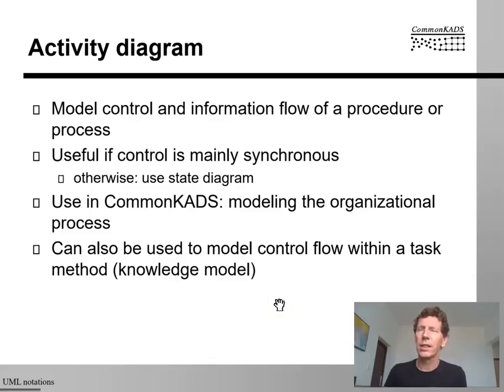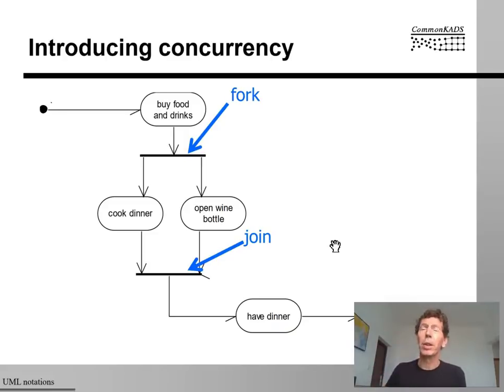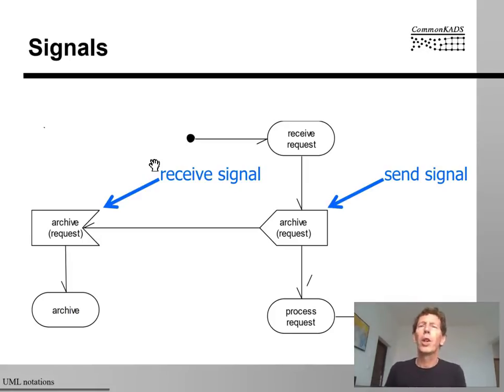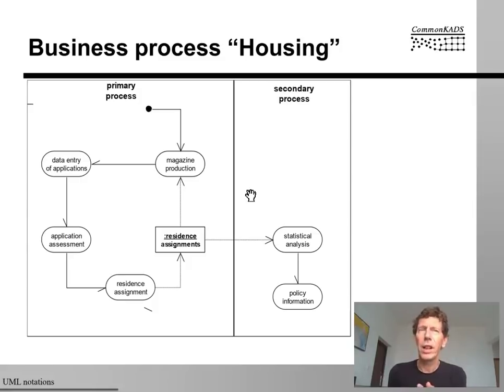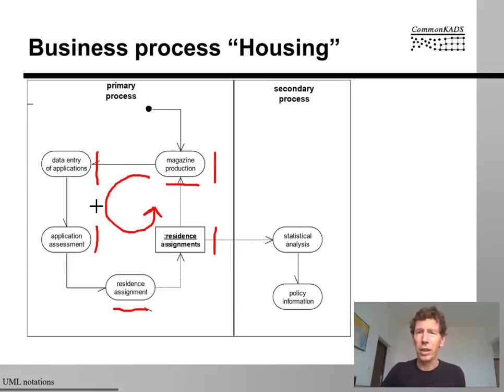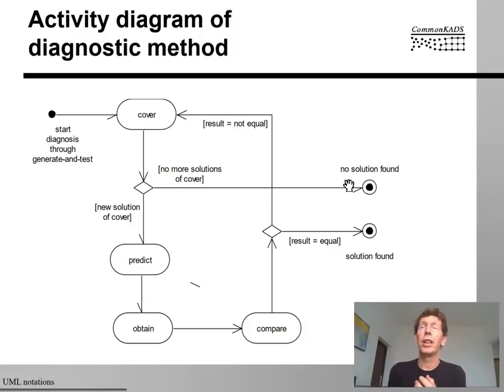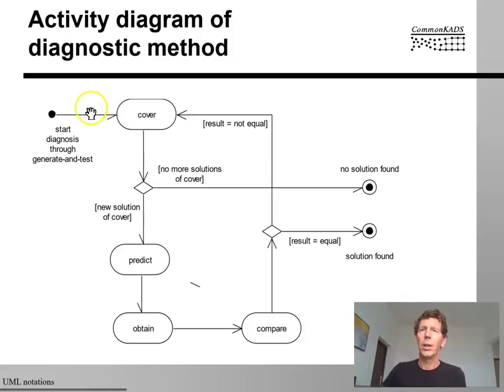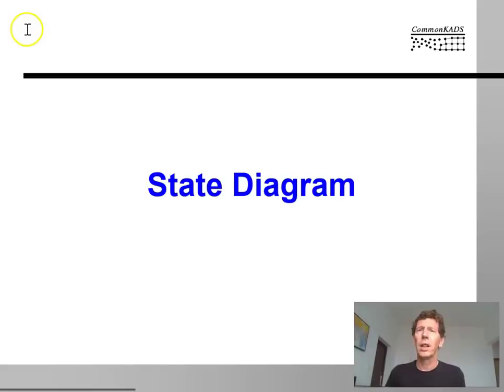01 2 UML activity diagrams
Course: Knowledge Engineering,
Lecture: Introduction to UML,
Part: Activity diagrams